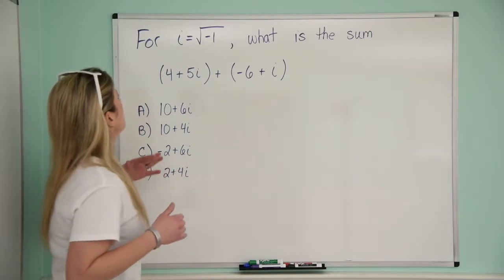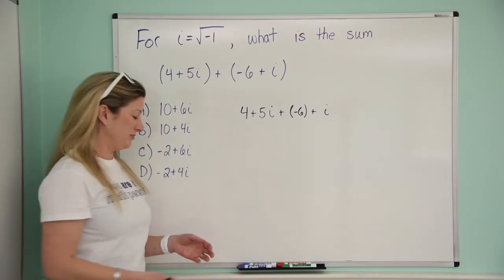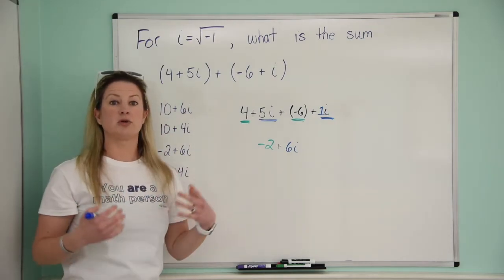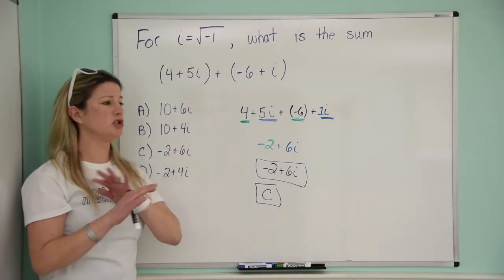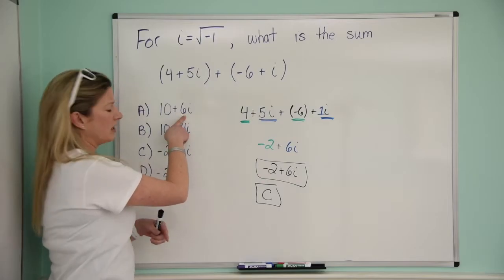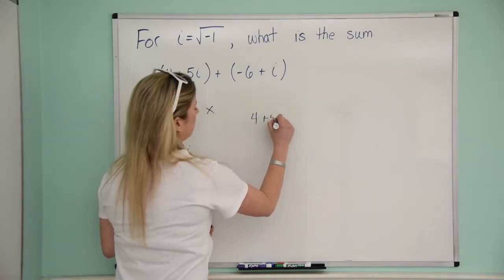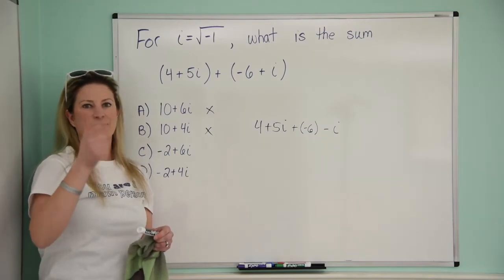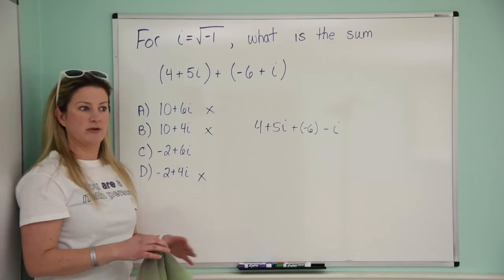Adding Complex Numbers-SAT Practice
This question tests the same concept as the following SAT problem from the official practice tests:

Section 3
Question 2

Great practice for the SAT!

That problem starts "For i equals the square root of negative 1..."